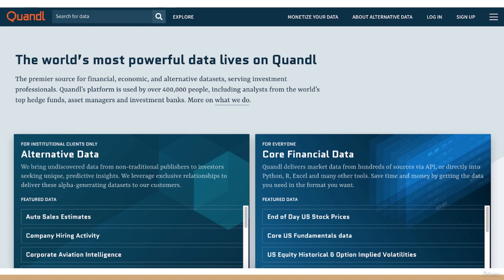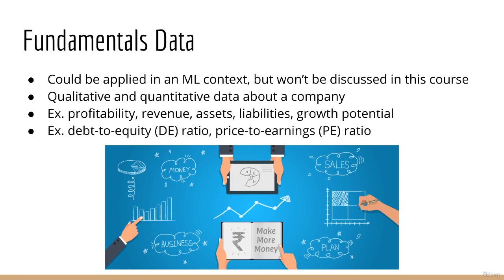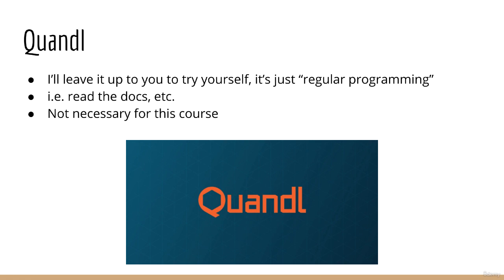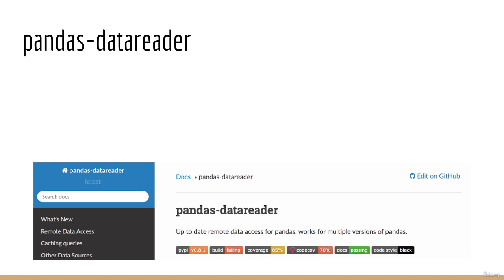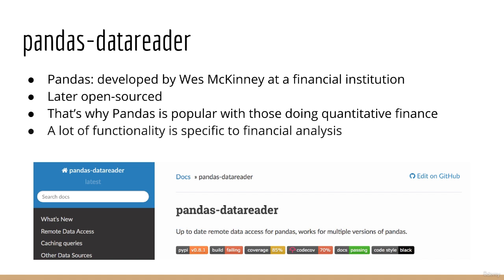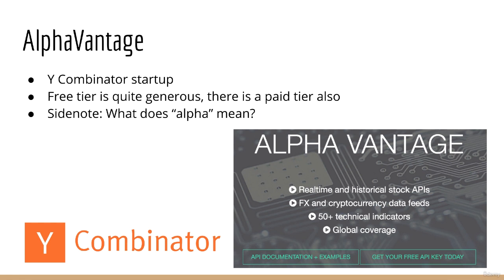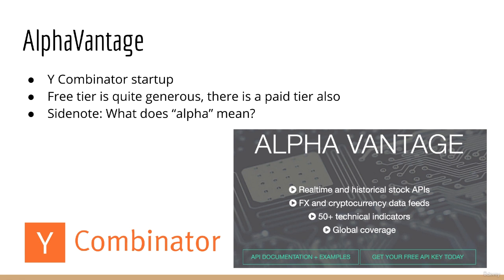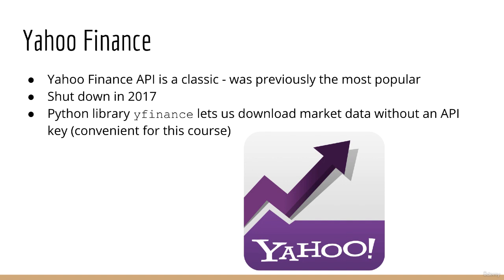2.2. Getting Financial Data